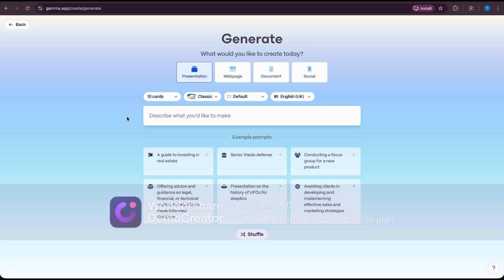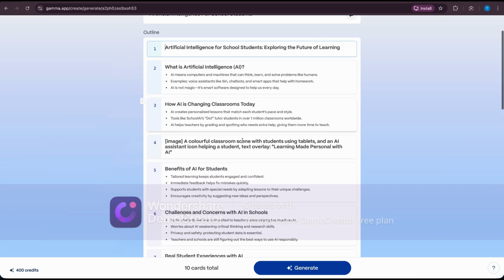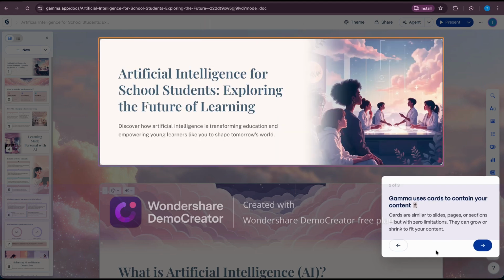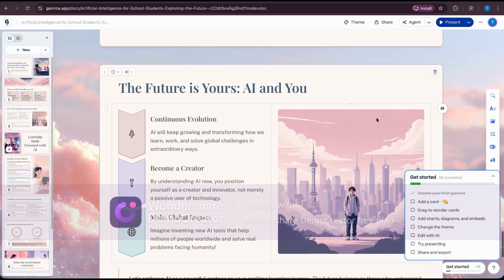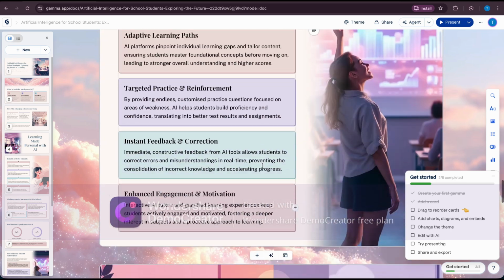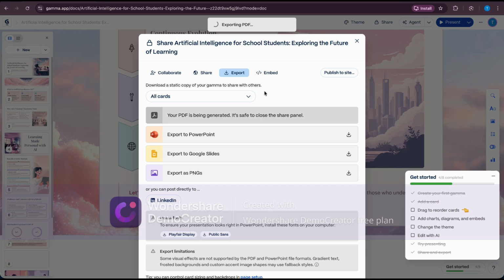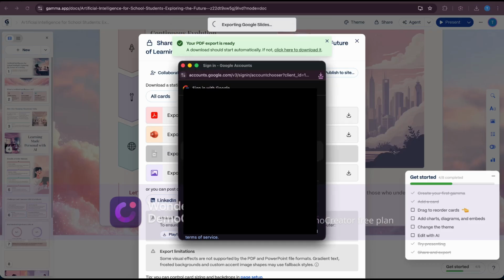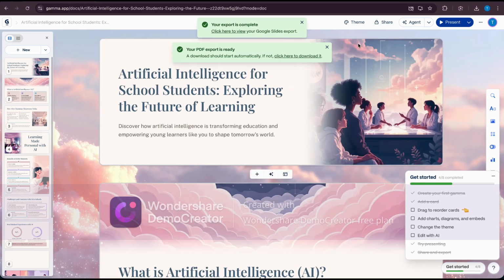Gamma AI: Make Full Presentations in Seconds (No Effort)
This video explains how Gamma AI turns one idea into a complete presentation with slides, images, and text—perfect for students and beginners.

Learn the fundamentals of 3D printing—from basic concepts and slicing to real-world applications and project-based learning. Perfect for beginners looking to turn ideas into physical creations.